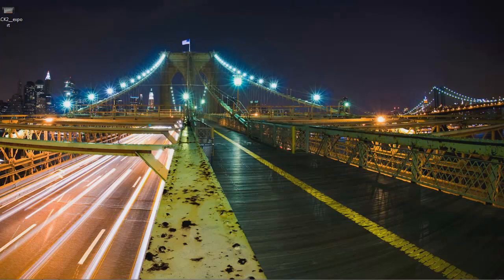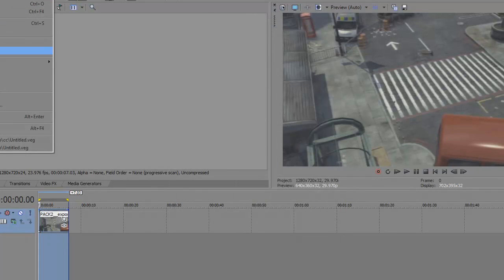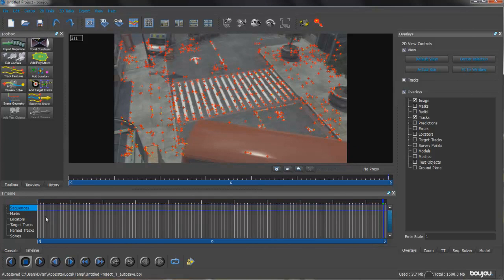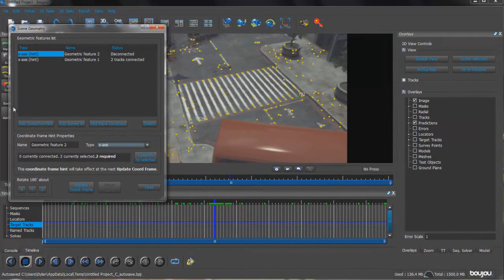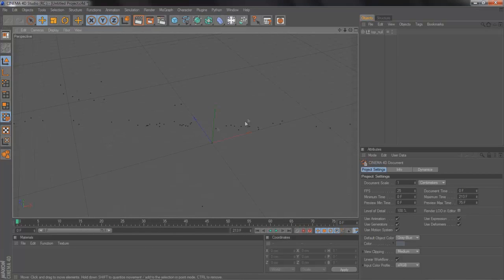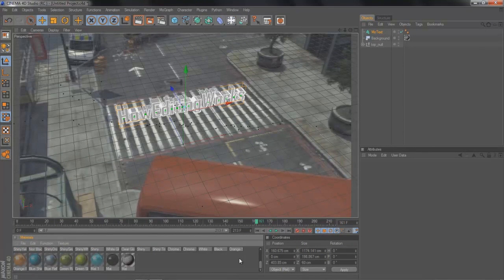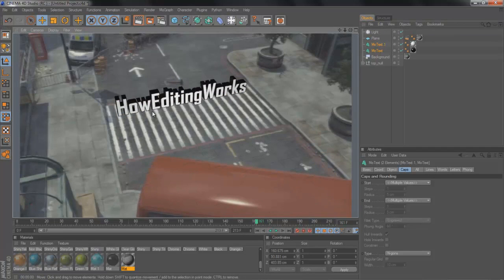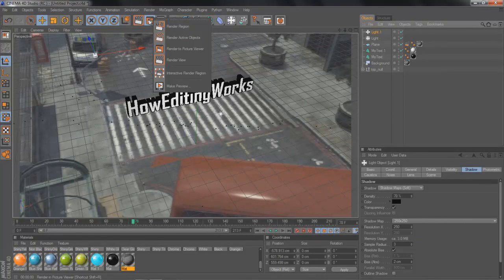Tutorial #5: Motion Tracking - by TGN Notify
Long but very helpful tutorial by Notify. Comment and like :)
Feel free to message us with some of your tutorial suggestions.
- Kamron